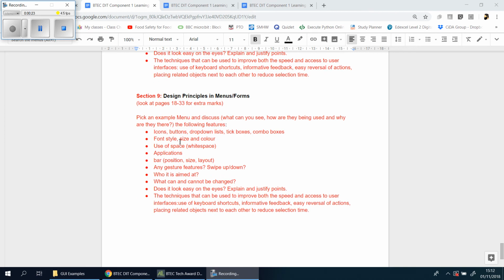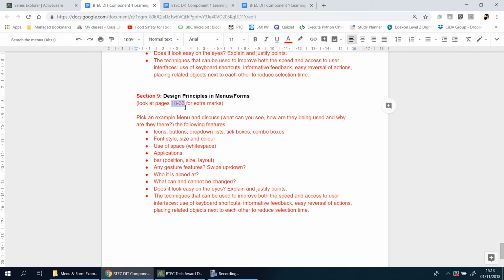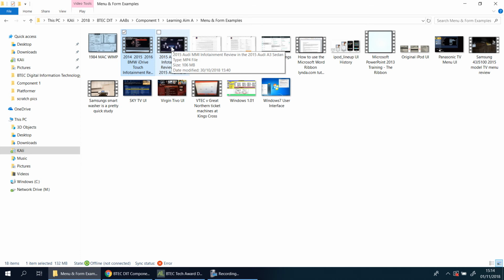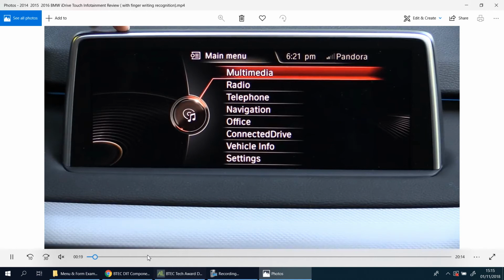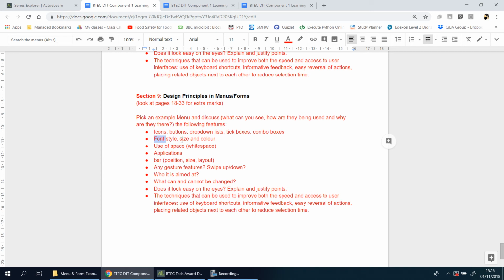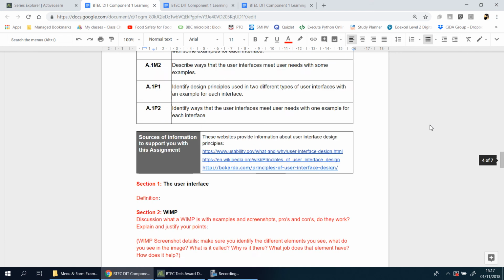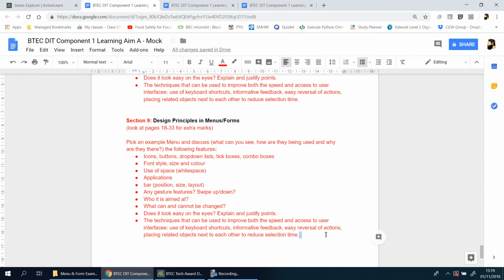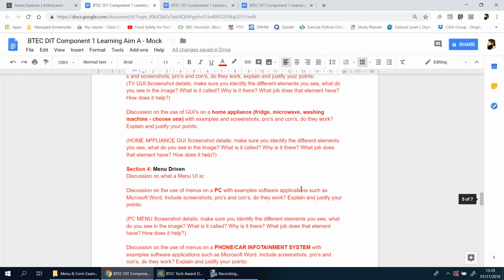14 Section 9